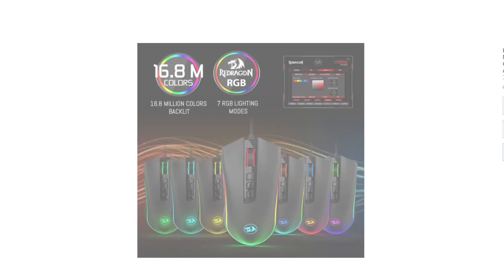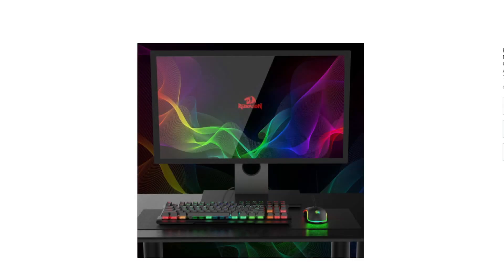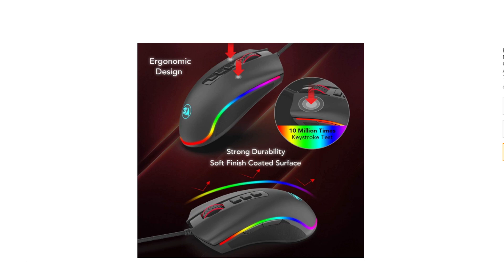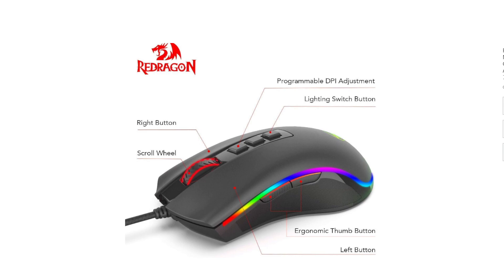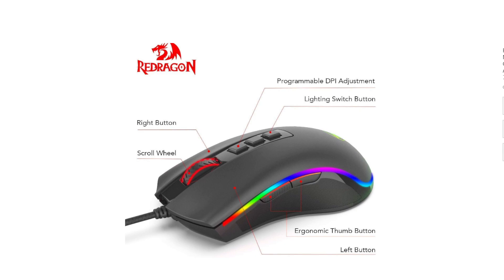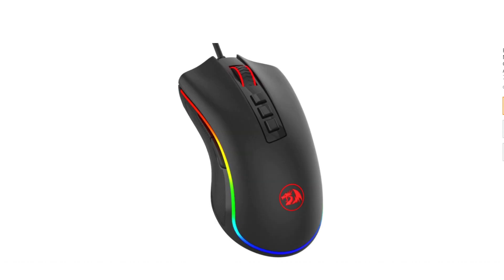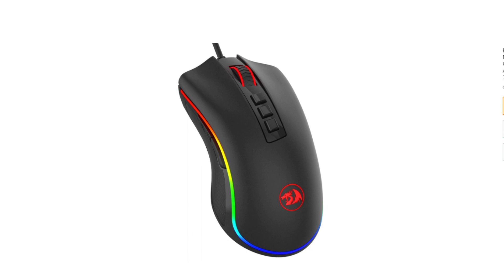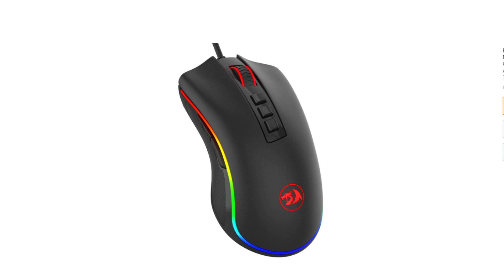Redragon M711 Cobra Gaming Mouse with 16 8 Million RGB Color Backlit, 10,000 DPI Adjustable, Comfort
Redragon M711

Redragon M711 Cobra Gaming Mouse with 16.8 Million RGB Color Backlit, 10,000 DPI Adjustable, Comfortable Grip, 7 Programmable Buttons
Brand Redragon
Color Black
Connectivity Technology USB
Special Feature Programmable Buttons
Movement Detection Technology Optical
5 DPI Options & Customized Function – 5 adjustable DPI levels (500, 1000, 2000, 3000, 5000) meet your multiple needs, either for daily work or gaming. DPI can be adjusted freely by ±100 from 100 to 10000, taking advantage of on-the-fly DPI switching to instantly match mouse speed to gameplay demands. Besides, the Mouse Point Speed setting in the software also allows you to mildly change the movement speed of the mouse to achieve the right fit mode for yourself.
7 Programmable Buttons & 16.8-million Lighting “Breathing” RGB – 7 (7 out of 9) programmable buttons enable superior productivity and efficiency to meet all your gaming needs. 5 memory profiles each with a dedicated light color for quick identification and 16-Million Color backlight 'breathing' RGB LED gives out ambient light and set you in a unique gaming atmosphere.
Professional Programming Software – Adopted the latest professional gaming chip AVAGO to capture fast and accurate movement for precise control; 5 adjustable DPI settings-500/1000/2000/3000/5000, quickly adjustable for different gaming scenarios; 5000 FPS, 100IPS Maximum Tracking Speed, 20G acceleration.
Comfort & Precision At Your Hands – The M711 Cobra gaming mouse is an essential computer accessory for die-hard gamers with its aggressive design for hands! You will be amazed by the unmatched comfort, lethal accuracy and killer precision of our durable, desktop and laptop pro gaming mouse! You can enjoy a wonderful clicking experience without disturbing others. It is an optimal choice in the office, library, dormitory or wherever you like.
The Choice Of Die-hard Gamers – Whether you are targeting, aiming, slashing or attacking, a professional gaming mouse is your basic weapon! The mouse will be your ideal partner. Compatible with Windows 2000/ME/XP/03/VISTA/7/8/10 system for programmable using and Mac OS for normal using.